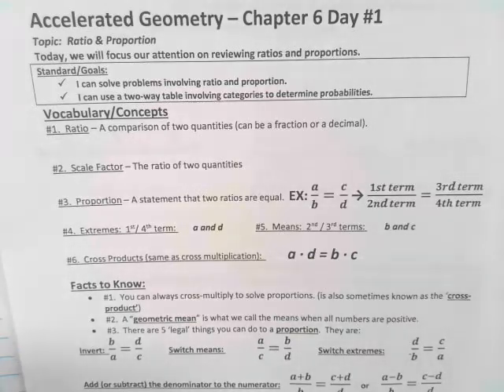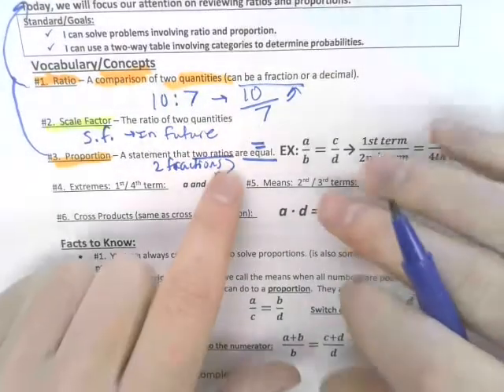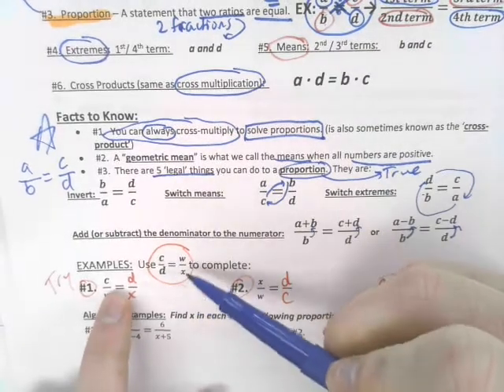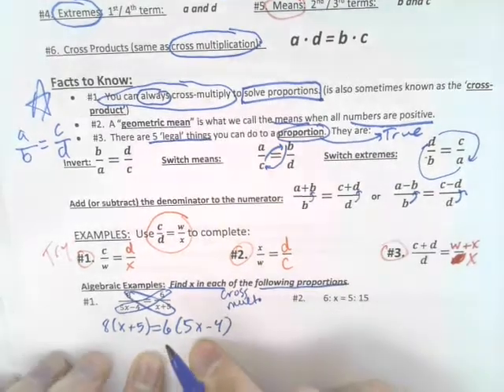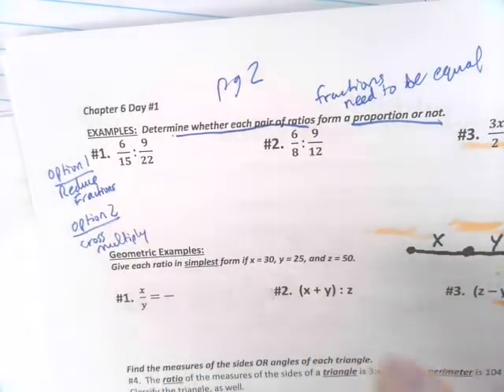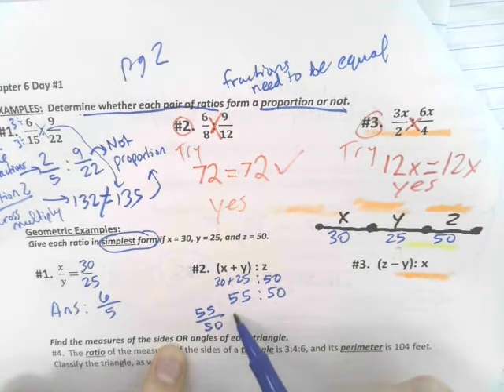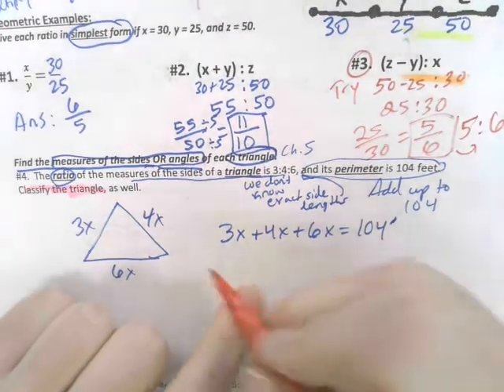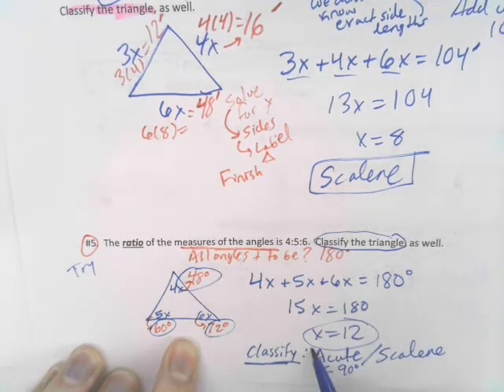Acc. Geo Ch. 6 Day 1 Part 1